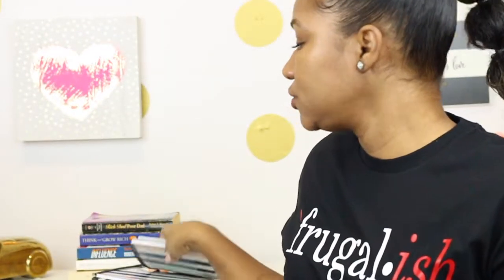5 Things You Need In 2020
Hello,

Savvy Girl Money here! I’m a wife, mom & CPA. I created the Savvy Girl Money platform to share my financial journey with you. On this journey, I will document how I become debt-free, how I budget monthly, savvy shopping tips and so much more.

In this video, I answer your questions.

Press play to learn more.

Join me on SoFi Money. You can save, spend, and earn high interest—all in one account. Use my link to sign up and you’ll get a $75 bonus.

Items I used to create this video:
Editing software. Final Cut Pro X
Lighting Kit

Some of the links are affiliate links, meaning, at no additional cost to you, I will earn commission if you click the link to set off costs associated with running the blog. I only link to products and services I currently use or have previously used.